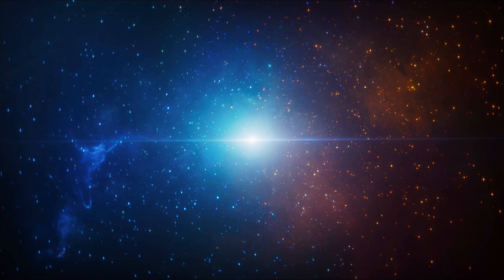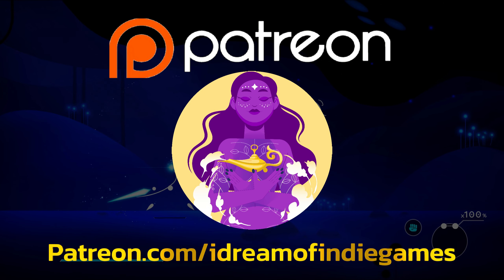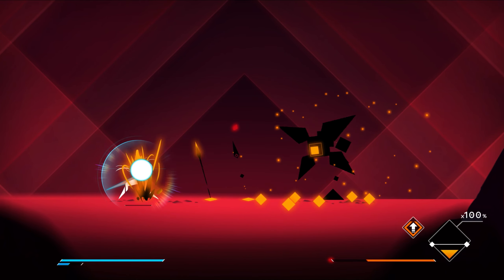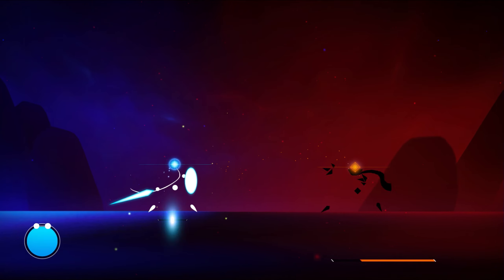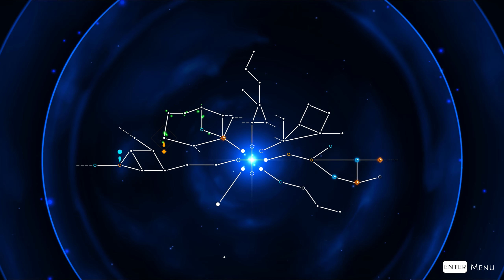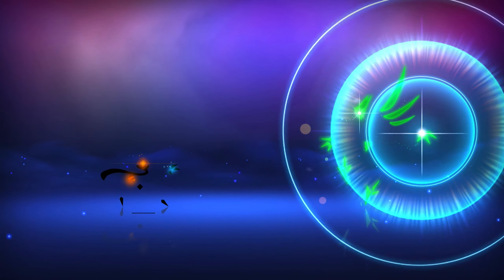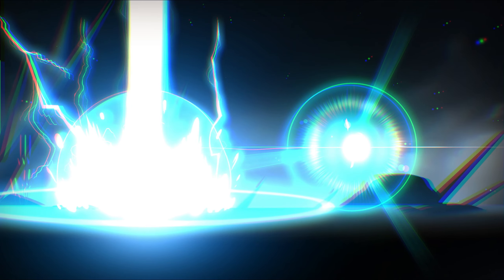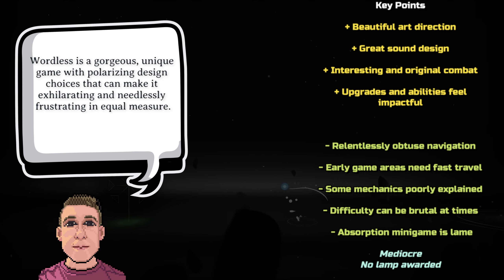Worldless Review - A Unique Metroidvania Hybrid Game!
Dive into the bizarre world of Worldless, an innovative game that mixes elements from the Metroidvania and Souls genres to create a completely unique experience. Follow along with our review as we discuss the gameplay, art style, and music, all while showcasing the rhythm-based mechanics that make Worldless stand out!

NEW CHANNEL! PRESERVE THE PAST - I Dream of Retro Games -  @IDreamOfRetro